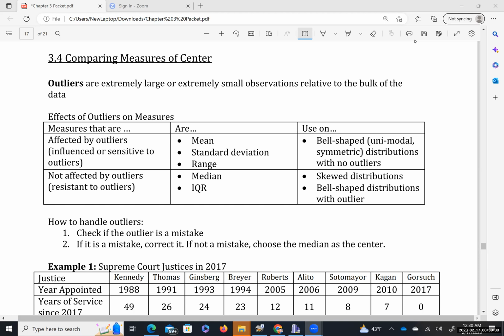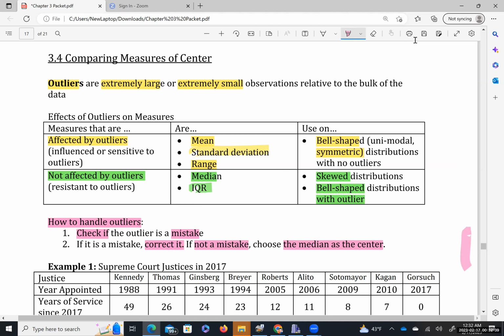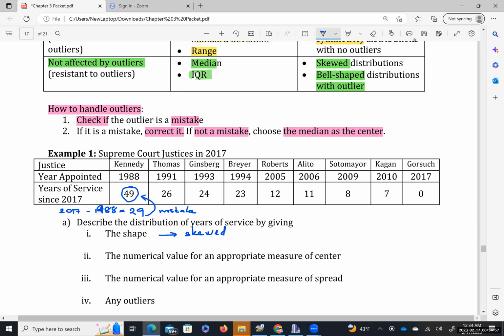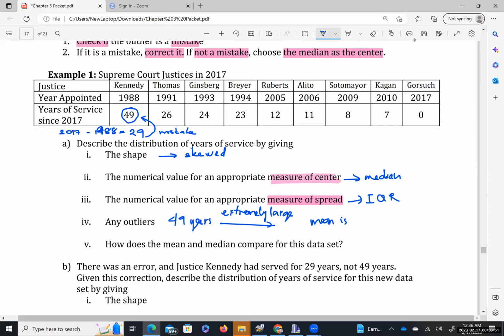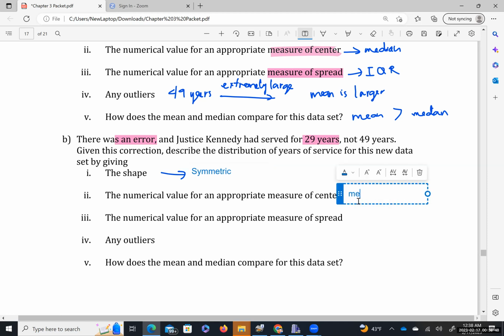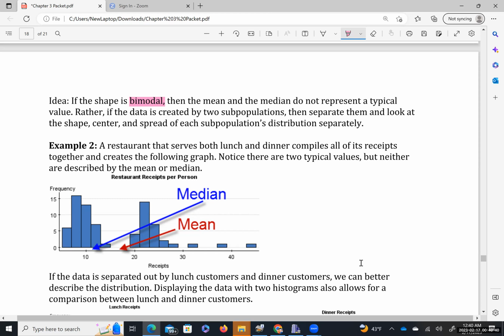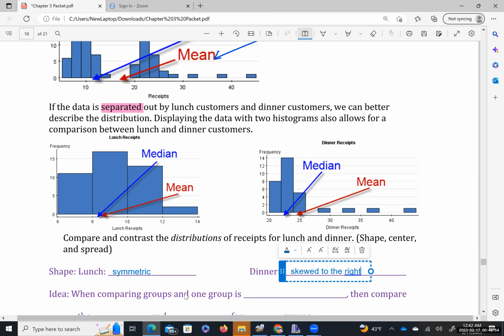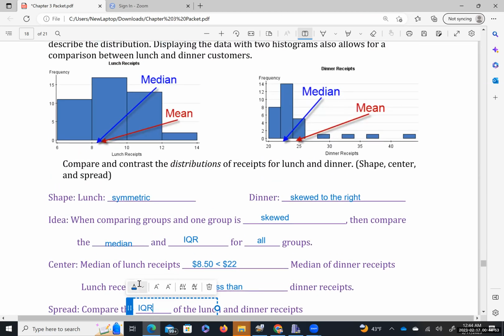3 4 Comparing Measures of Center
Comparing Measures of Center